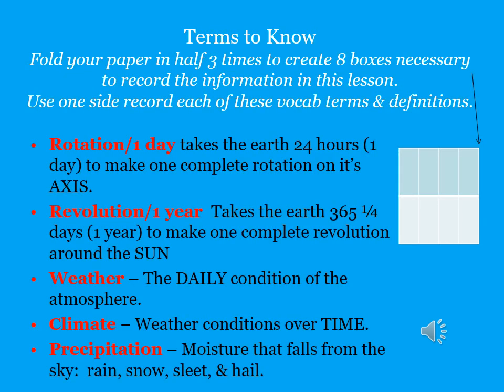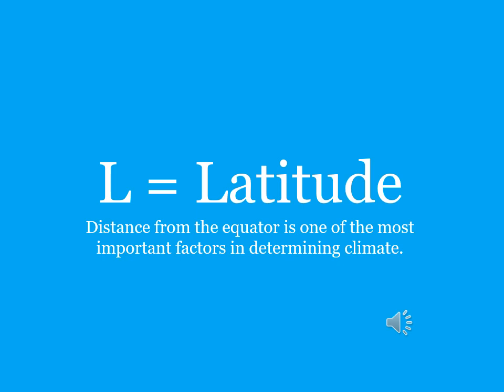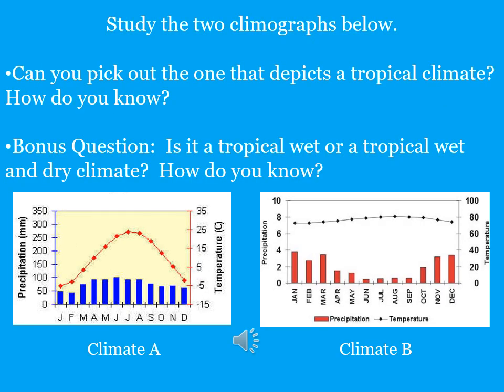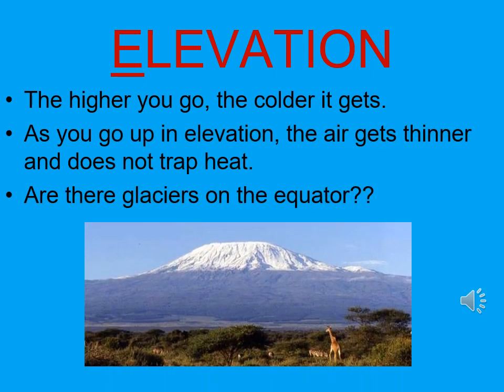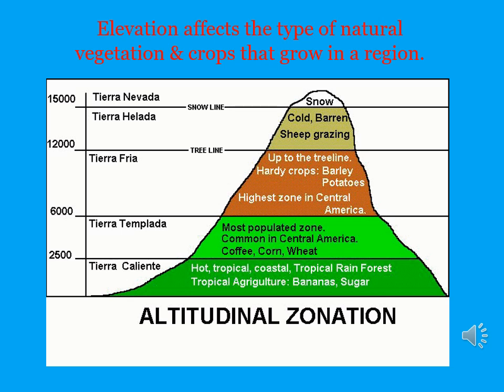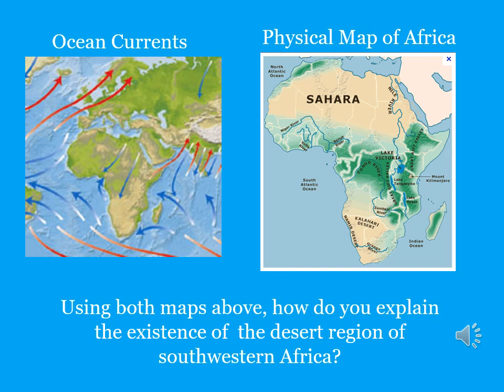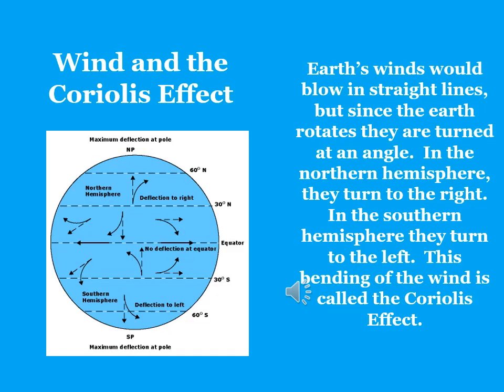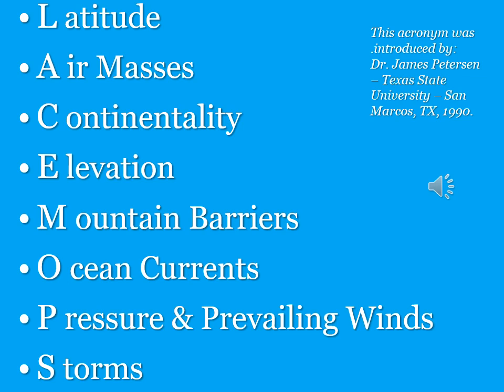AP Human Geography Landforms & Climates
Video on the landforms and factors of climates and climate types.